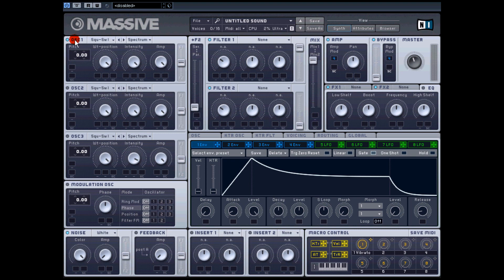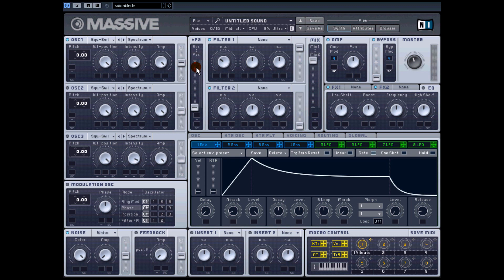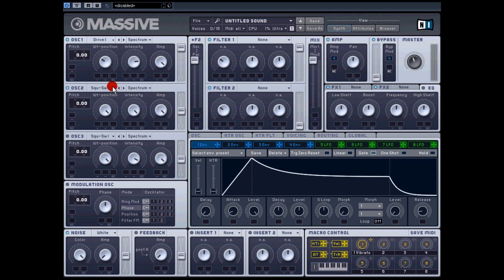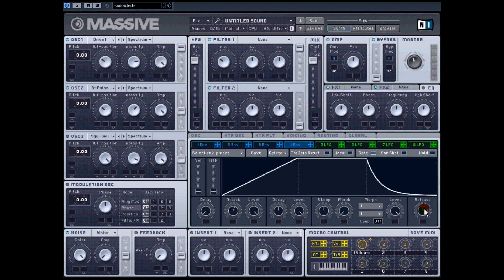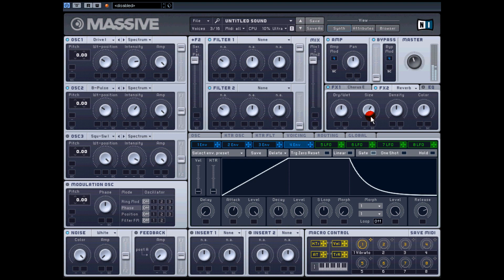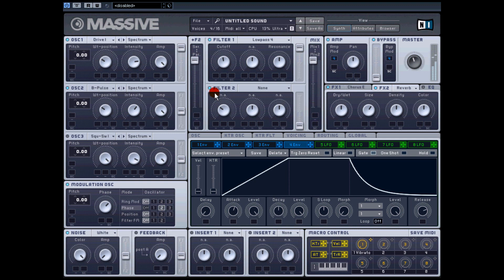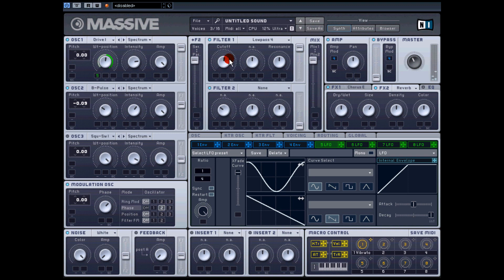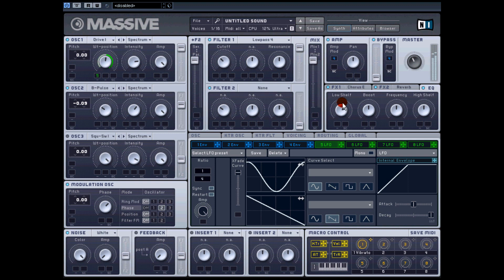Distance - Creating Pads - Tutorial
Quick one on how to create pads sounds.